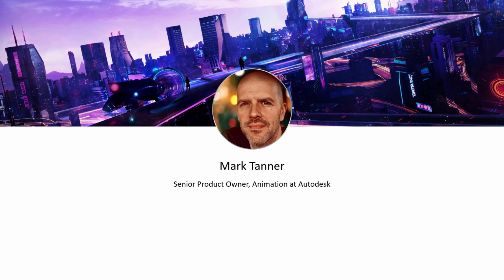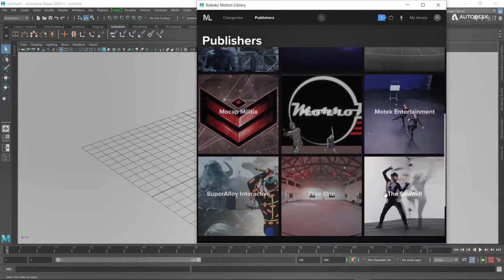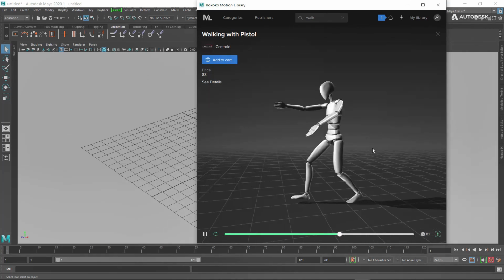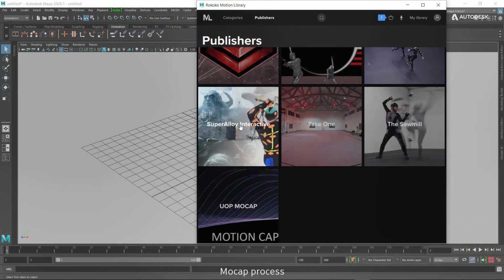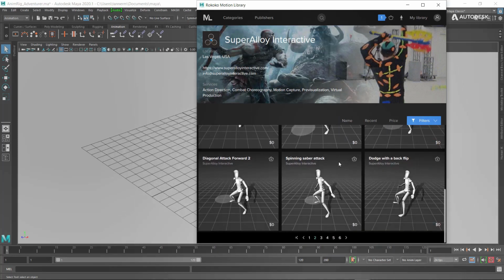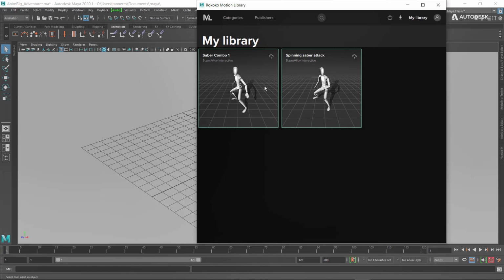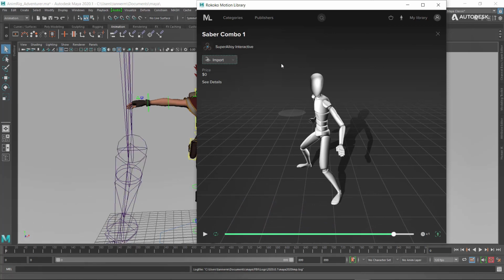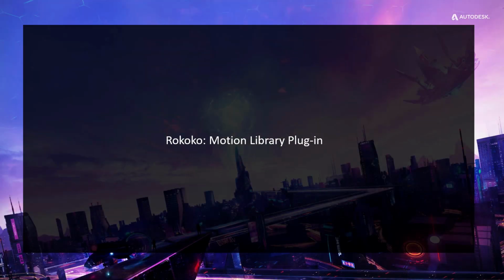Getting Started with Rokoko’s Motion Library (Maya 2020.1)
Motion Library is now a native plugin in Maya, making it easier for you to find affordable (including over 50 free ones to get started!), high-quality character animations for your Maya projects. In this video, Senior Product Owner, Mark Tanner walks through searching, previewing, and purchasing motion assets natively, right in Maya.

Recorded in Maya 2020.1